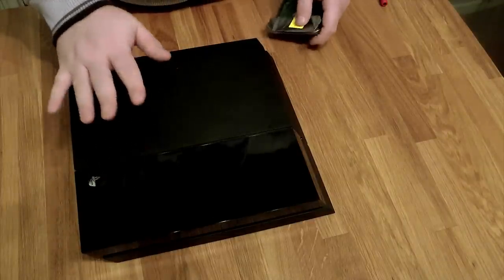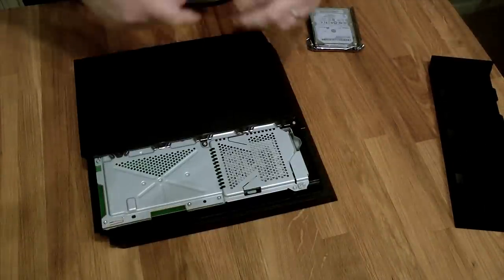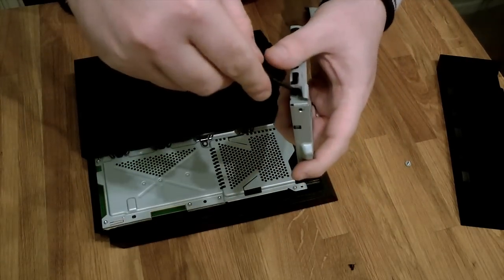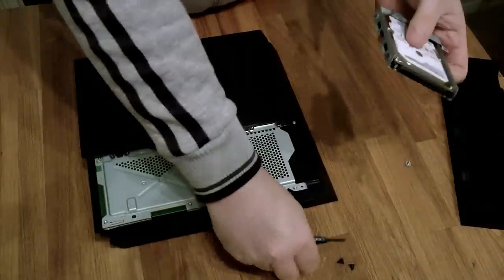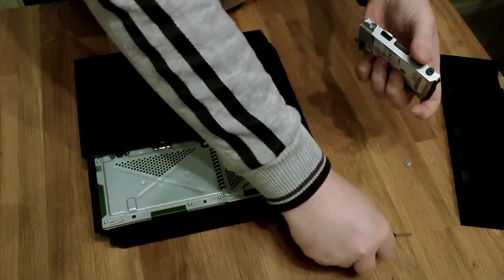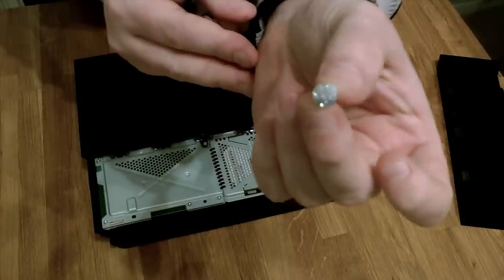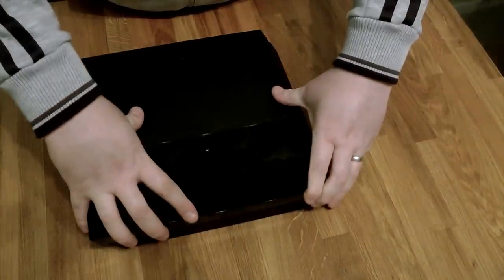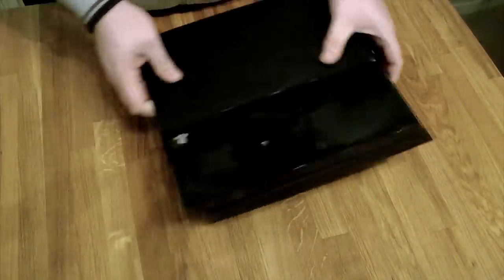How To Upgrade Your PS4 Hard Disk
A quick demonstration of how easy it is to upgrade your PlayStation 4 hdd.